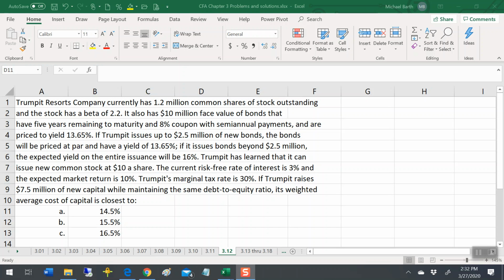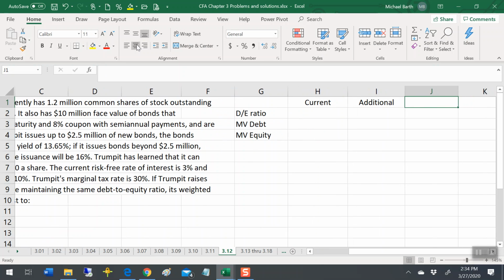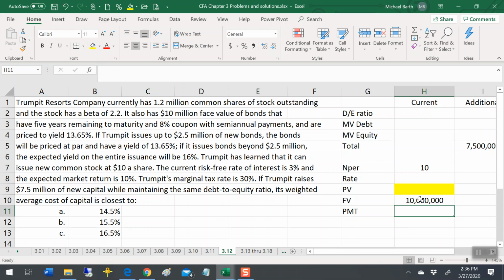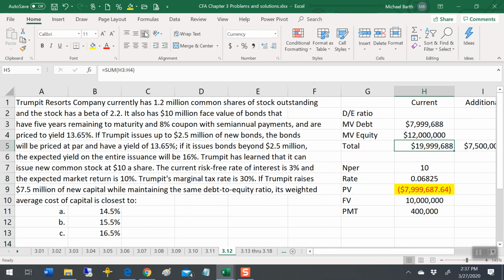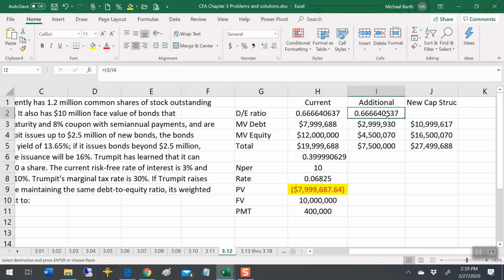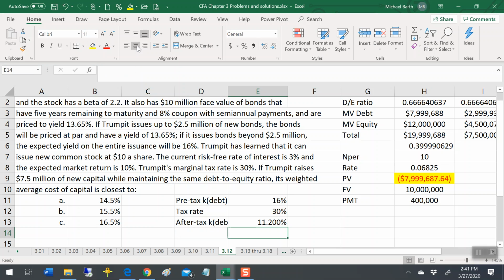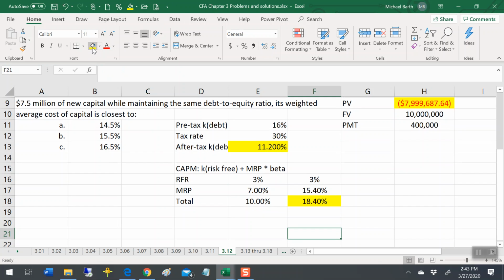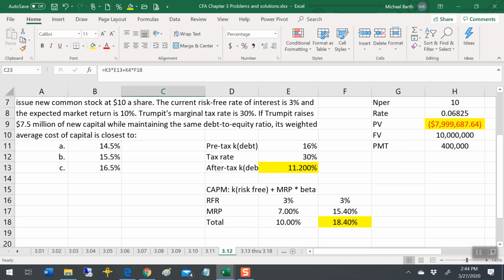CFA Problem 03 12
This is an end-of-chapter problem from Chapter 03 of the CFA Institutes textbook Corporate Finance: A Practical Approach (2nd edition)